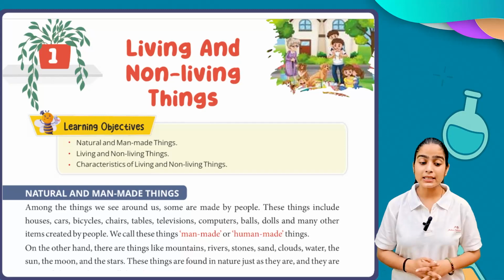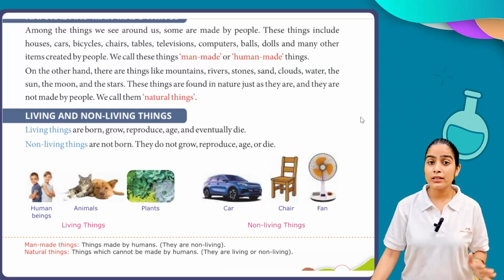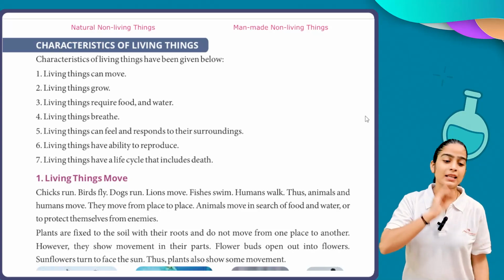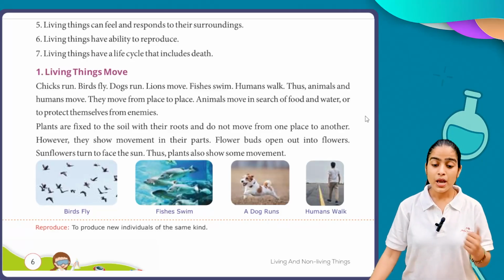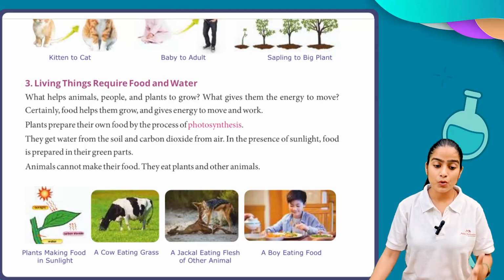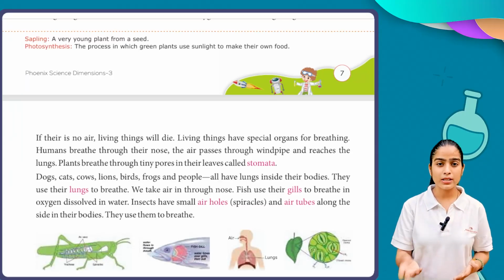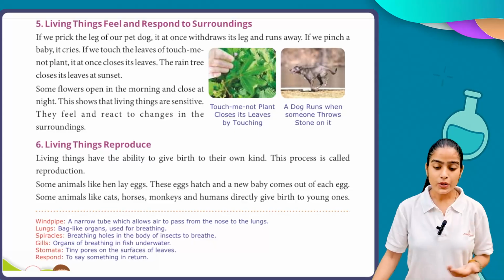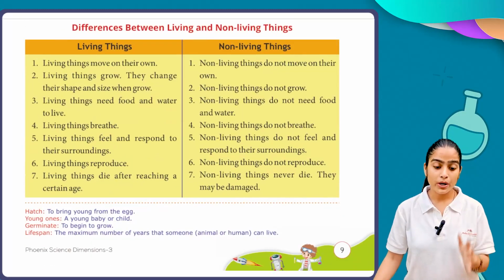Phoenix Science Dimensions Class 3 Chapter 1 Living And Non- living Things